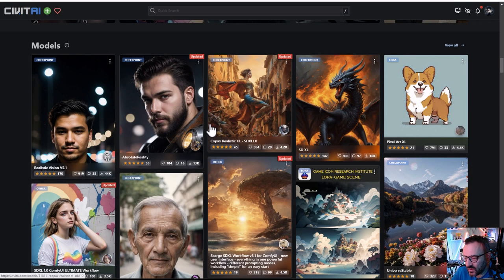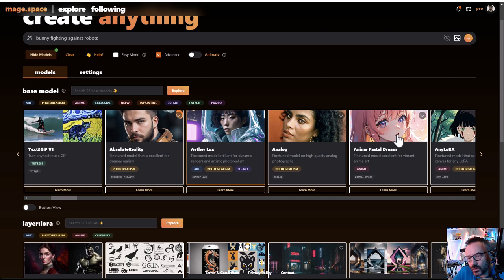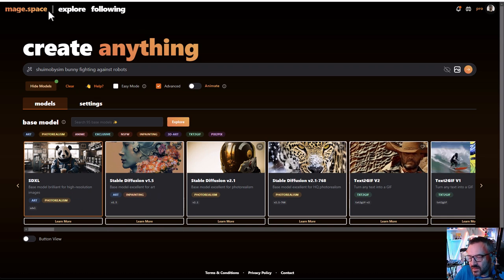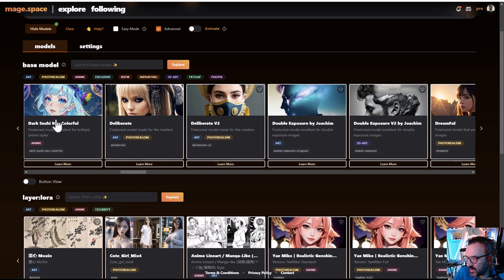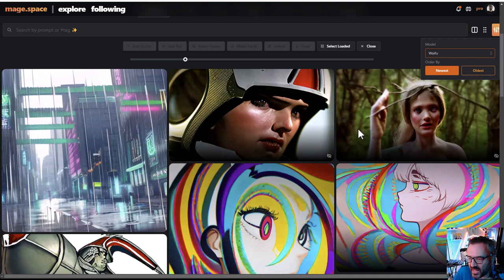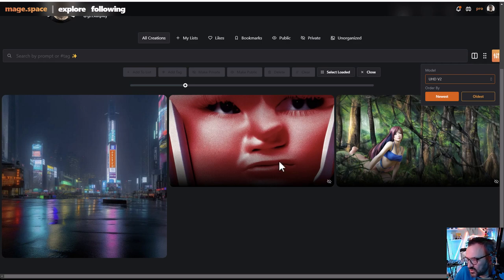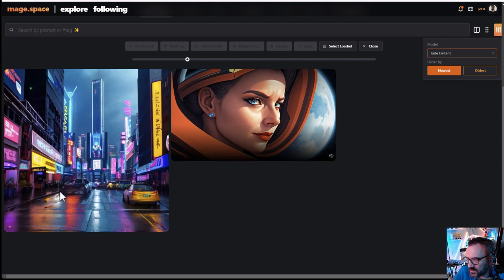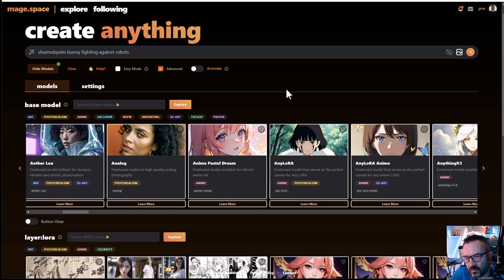Testing 100 Stable Diffusion models.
With mage.space, I was testing almost 100 models, plus LORA's and inclusions.

3D Art essentials